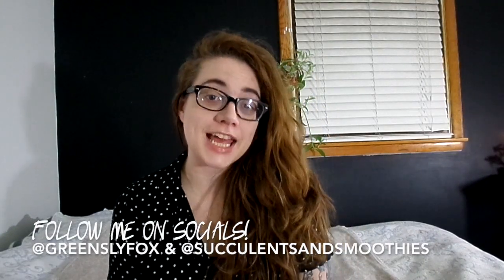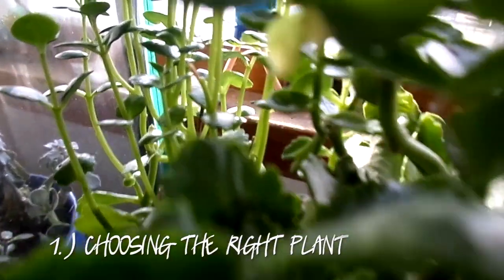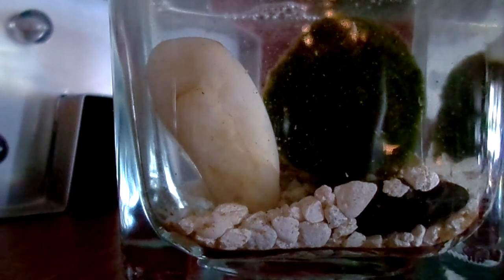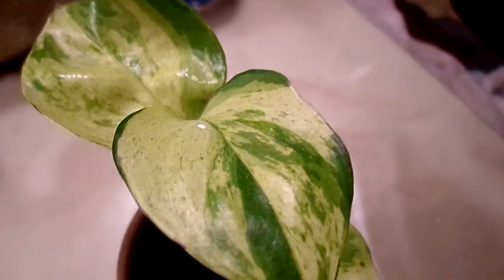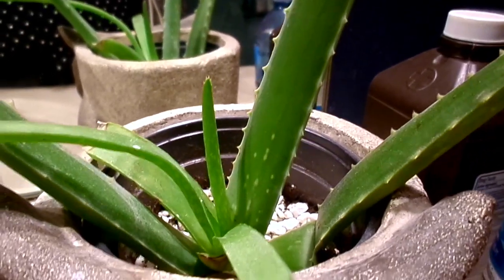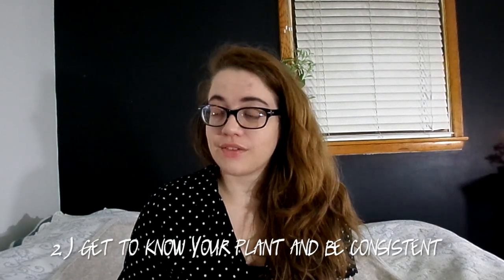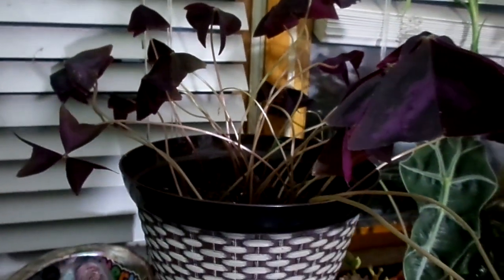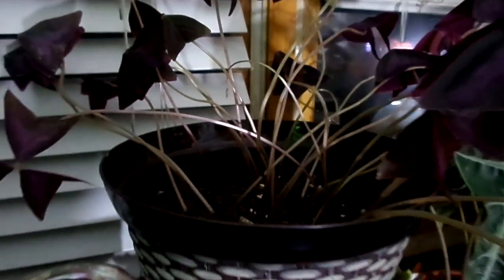5 BEGINNER TIPS FOR HAPPY HOUSEPLANTS 🌿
New to houseplants? Here are five basic tips to have happier houseplants! Let me know down below, what was your first houseplant? Is it still alive?

WANT TO COLLAB!? Let’s chat! 👇🏼

WHERE I GET MY NATURAL CLEANING PRODUCTS 🤘🏼♻️

VISUAL INTEREST AND INSPIRATION 💡
• Pinterest boards •

• NOTES •
All opinions are honest and my own. I just love them.